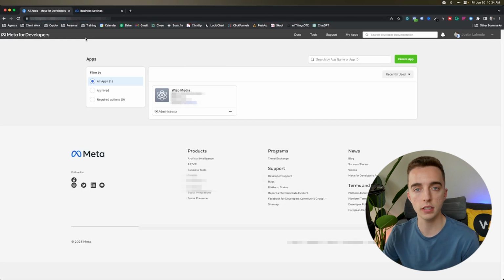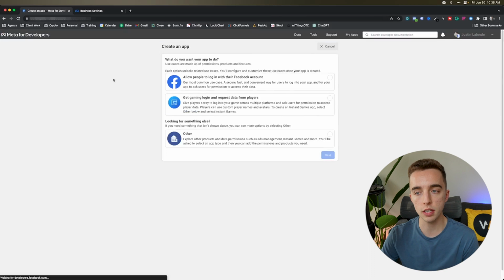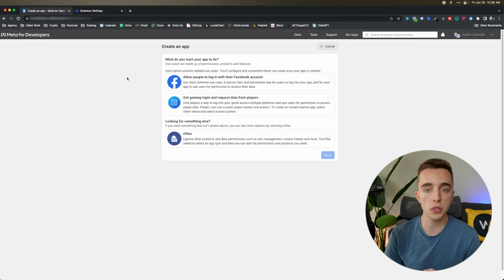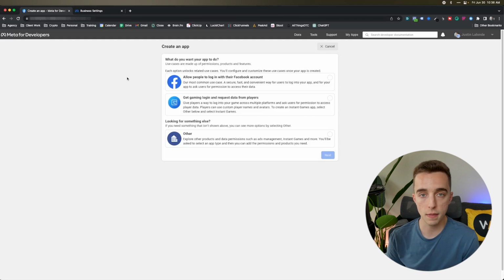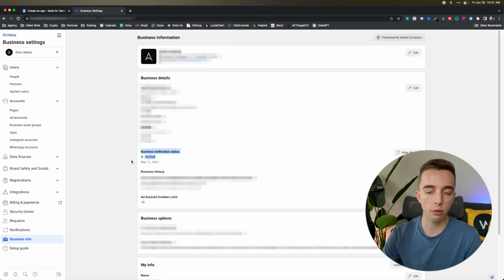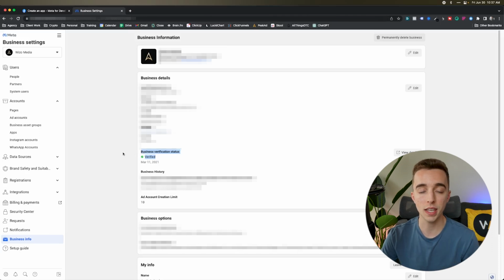Verify Your Facebook Business Manager And Avoid Bans And Hacks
In this video, I'll guide you through the process of verifying your Facebook Business Manager and explain why it's crucial for advertising agencies and anyone running ads on Facebook.

Verifying your business manager is a necessary step to protect yourself from potential bans or hacks in the future.

Without verification, recovering a hacked account becomes much more challenging.

By verifying your account, you significantly reduce the risk of wrongful terminations or being a victim of account bans.

So, if you want to see the exact steps to verify your Facebook Business Manager and ensure the security and stability of your advertising efforts – watch the video!

PaidAdvertising.com elevates thriving brands by simplifying e-commerce growth. Welcome To Your 7-8-Figure DTC Growth Partner In Paid Advertising & Performance Creatives.